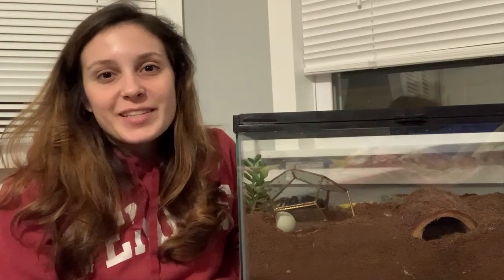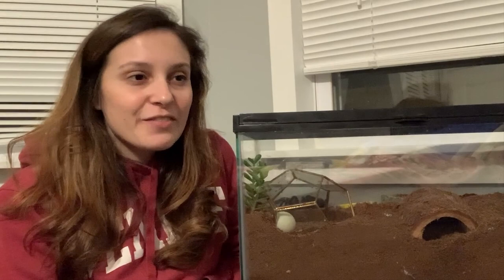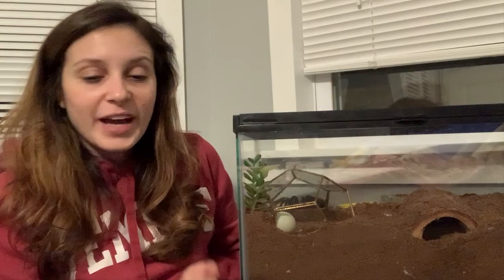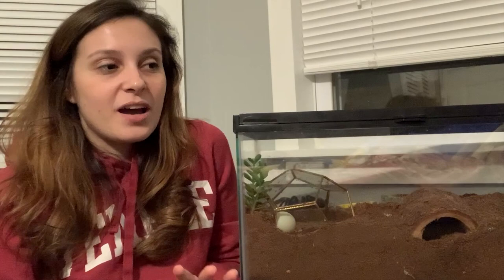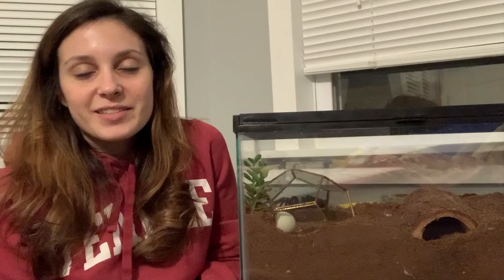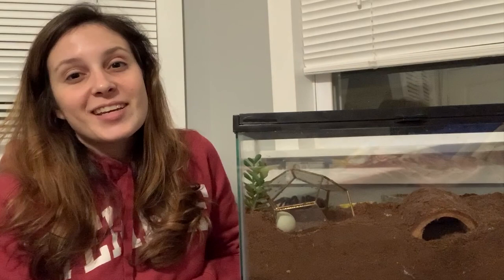My Tarantula Escaped! How To Find A Lost Tarantula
When you're a new tarantula owner, having a tarantula escape can be terrifying and highly upsetting all at once. Even the most calm tarantula owners can lose their cool when this happens, so I'm going to walk you through the steps that might help you find a lost tarantula.